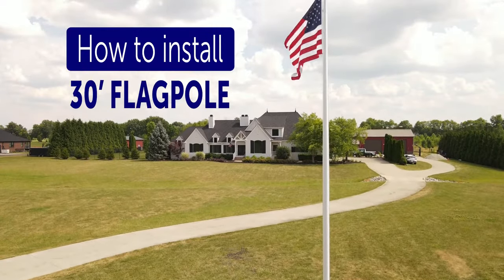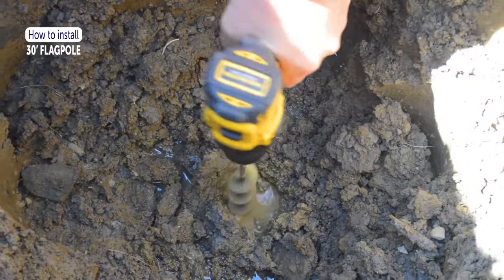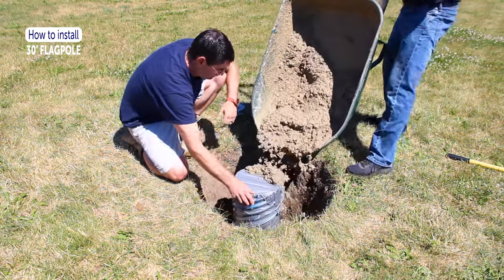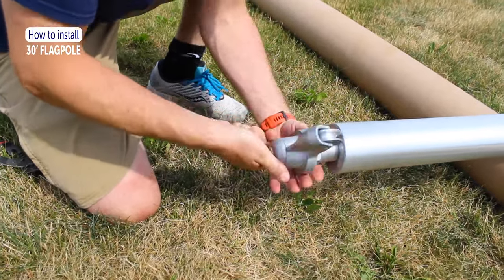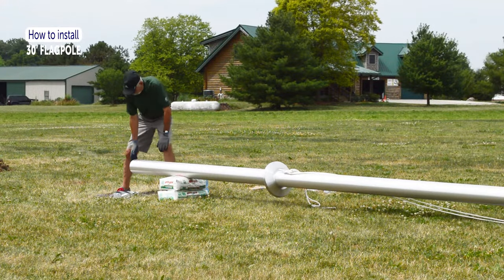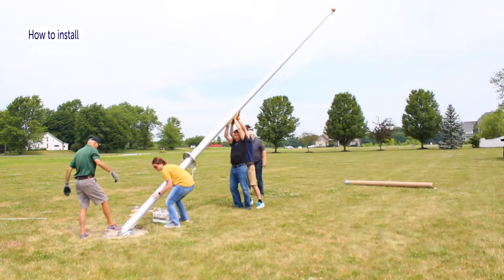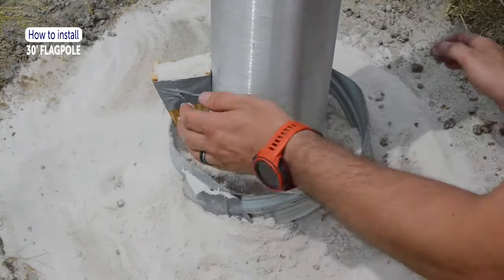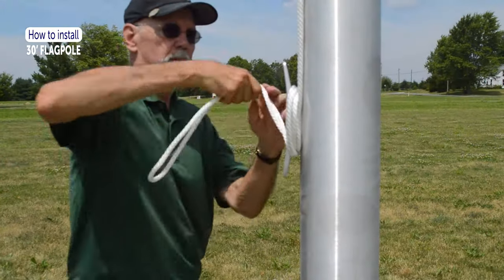How To Install 30' Flagpole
This video will guide you through installing your high-quality, commercial flagpole.